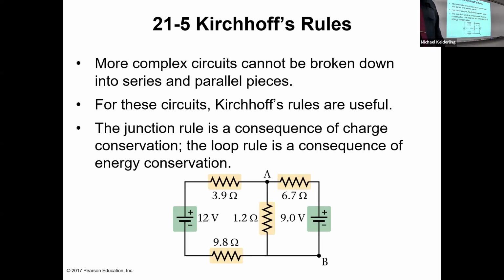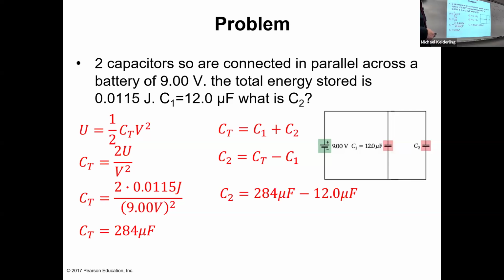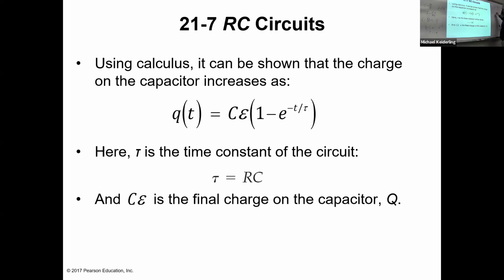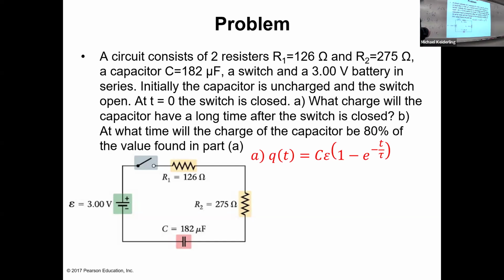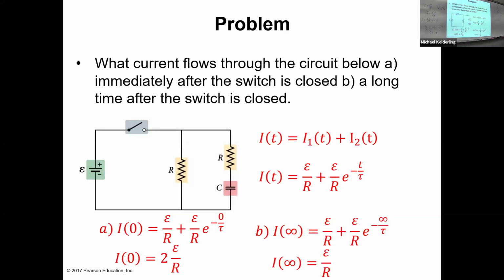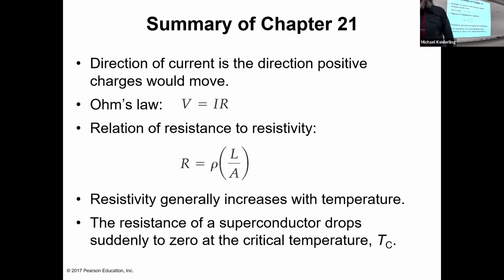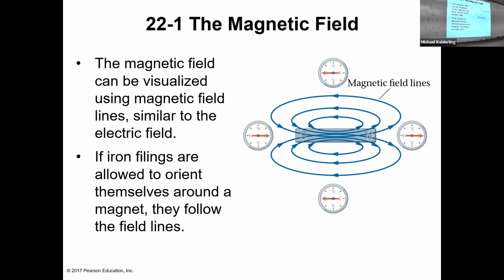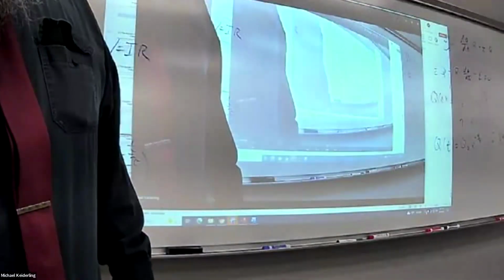PHYS305 Lecture Week 4 Wed 2/4 Ch 21+22